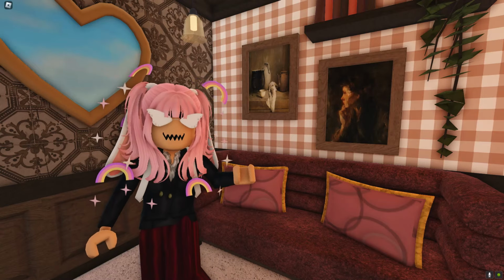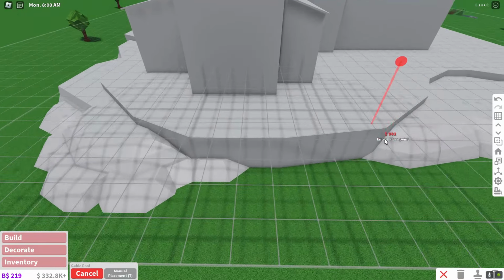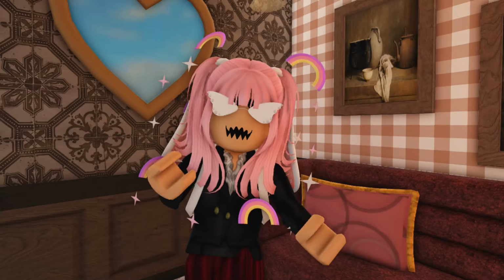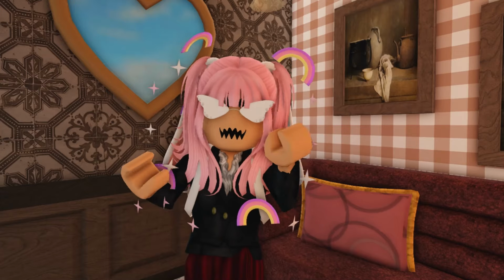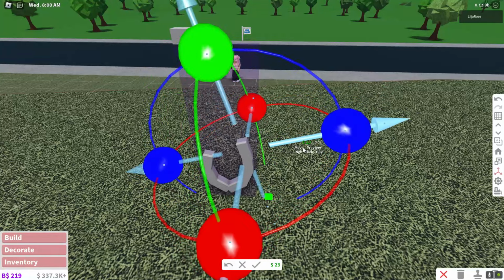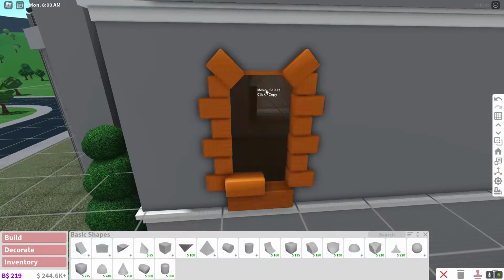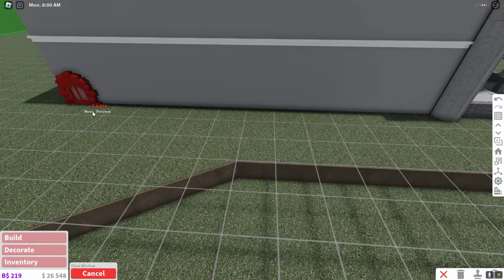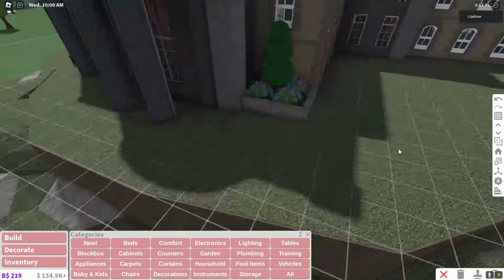Building a GEORGIAN MANSION in Bloxburg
In this video I explore the building style used to design Arlington court in Devon, which I visited in the summer. I was inspired and wanted to try my hand at building one. This will be a five part series where I will build, decorate and landscape a Georgian Estate.

Chapters:
00:00 - intro
00:45 - starting to build
02:37 - some history
03:48 - custom door
04:36 - balcony
05:44 - windows
07:36 - colouring
08:38 - landscaping
10:15 - the reveal

Song: Silverman Sound Studios - The Medieval Banquet

Here is my discord server! Feel free to join :p
Comment any video Ideas you have :)